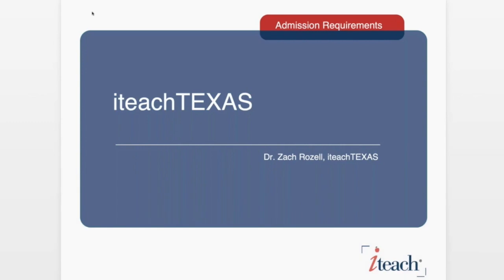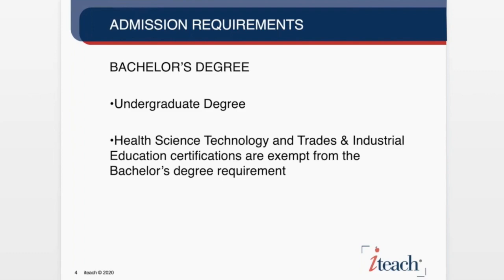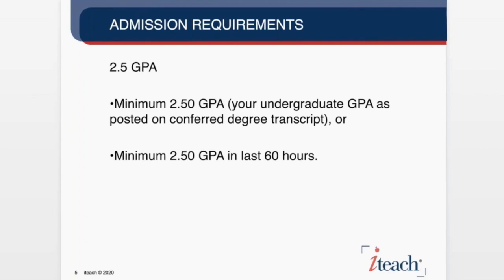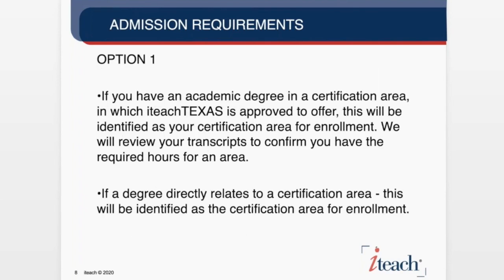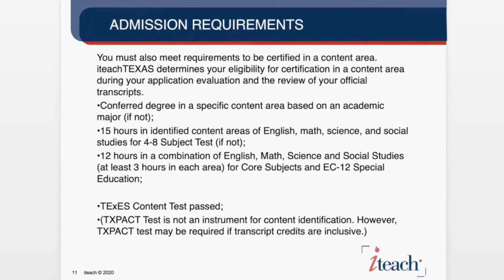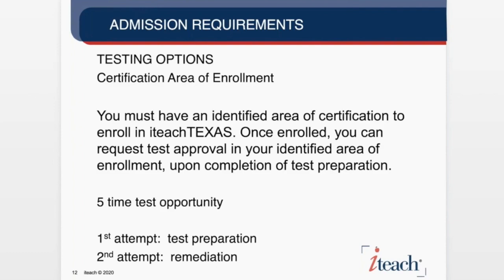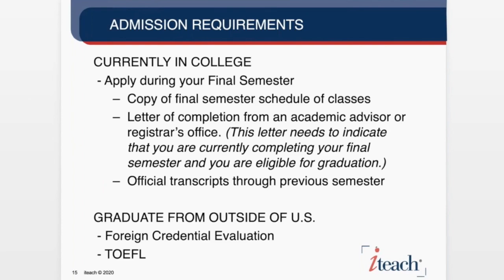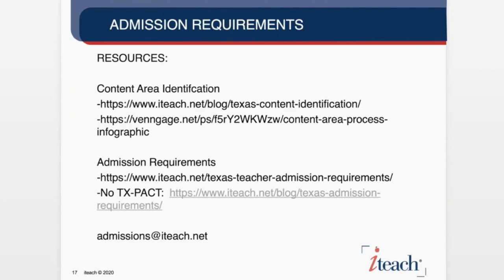iteachTEXAS Webinar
In this video, Zach Rozell of iteachTEXAS explains the admission requirements in detail. This video will answer a number of questions that you may have about the online teacher certification process.

iteach is an alternative teacher certification program. It has been nationally accredited by NCATE and is state approved in the states it operates. iteach provides a fully online, self-paced curriculum so that you can use your free time to complete your certification. iteach defers 90% of program costs until you are successful in getting hired as a teacher.